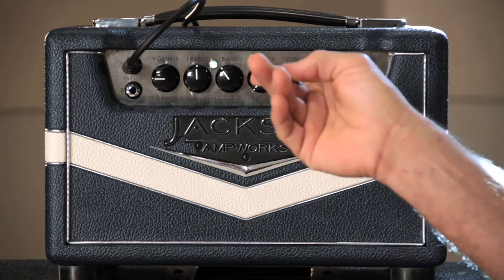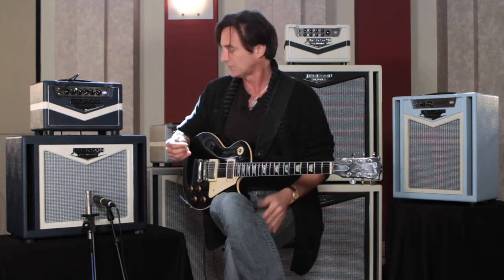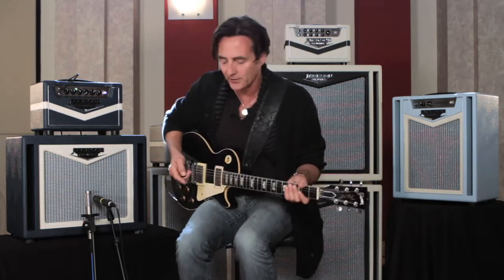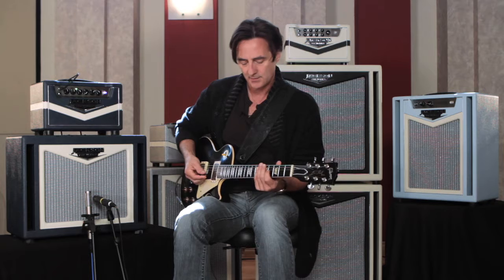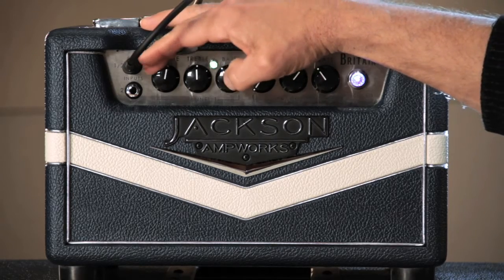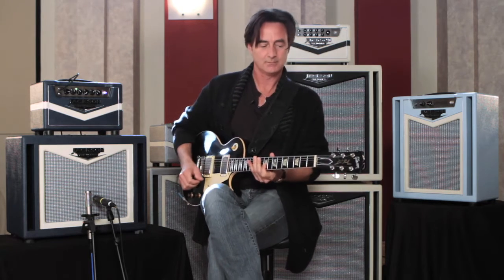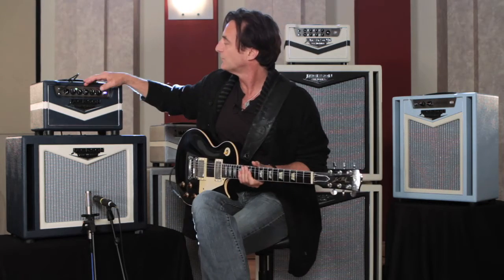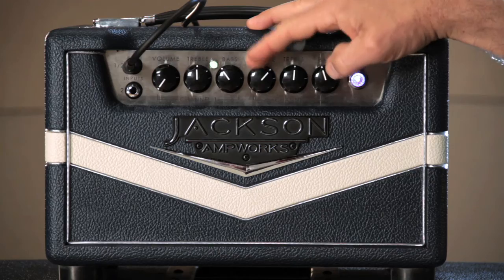Jackson Ampworks - Britain 4.0 - Gibson Les Paul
Allen Hinds demonstrates the Jackson Ampworks Britain 4.0 using a Gibson Les Paul through a Jackson Ampworks Dual Ported 1x12 Cabinet Loaded with a Celestion Alnico Gold.